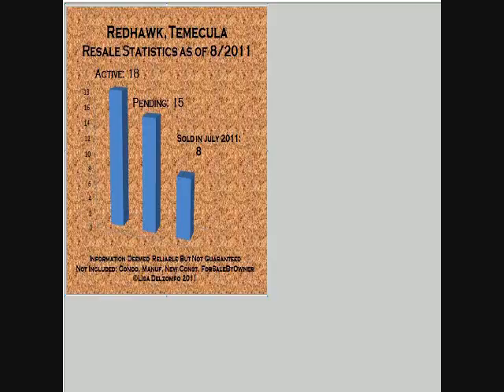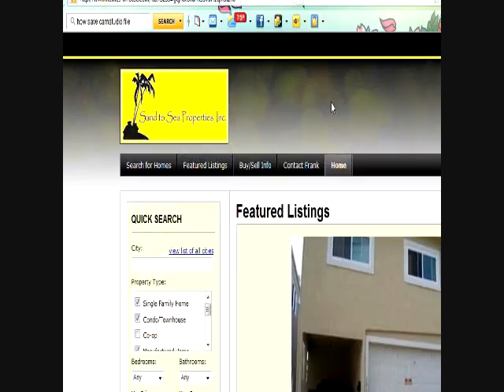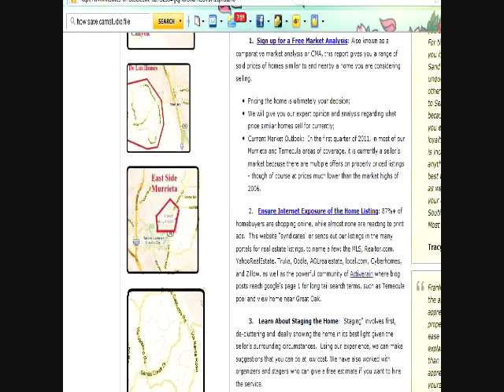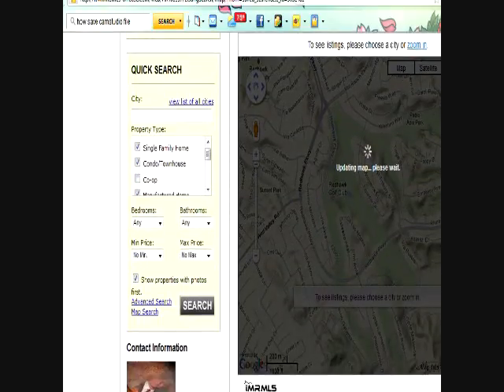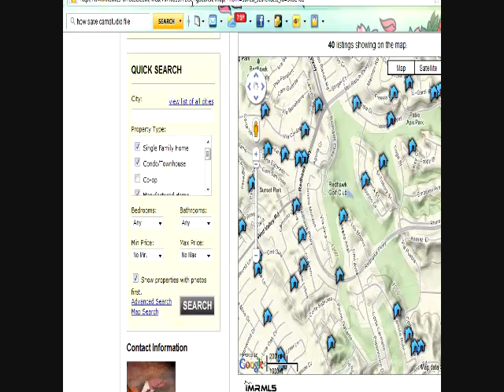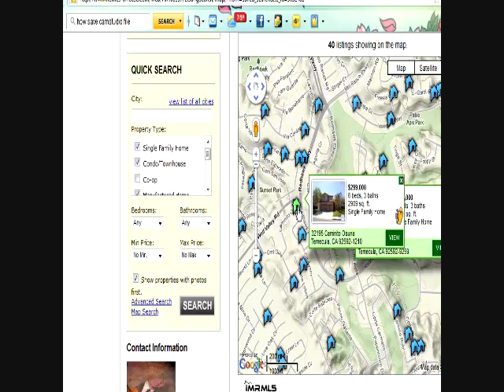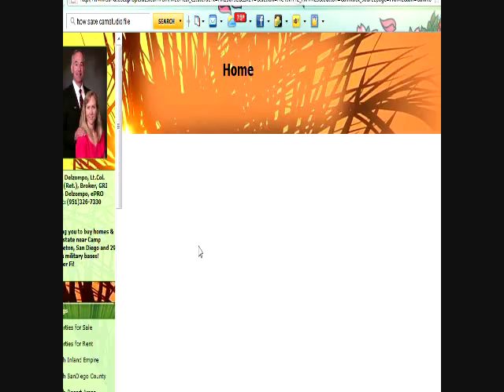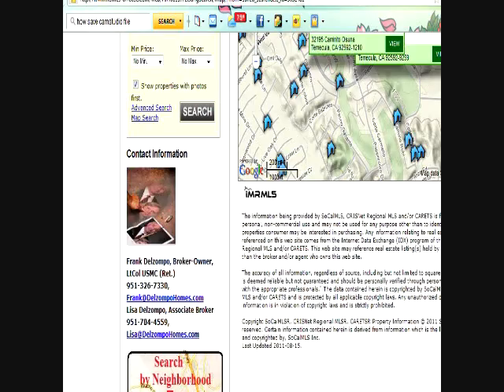market report homes for sale temecula redhawk august 2011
search by neighborhood for Redhawk homes, many with golf views pools and easy to schools, restaurants, shopping and commute to camp pendleton or san diego.